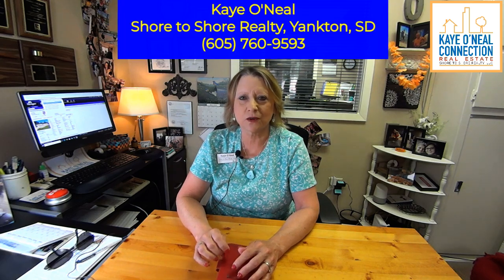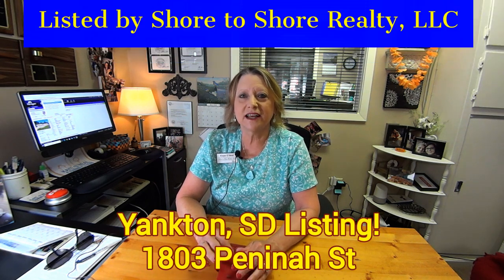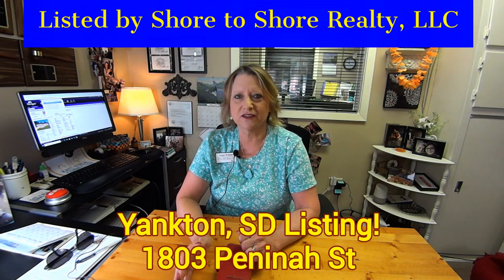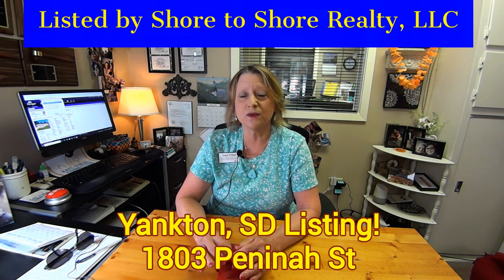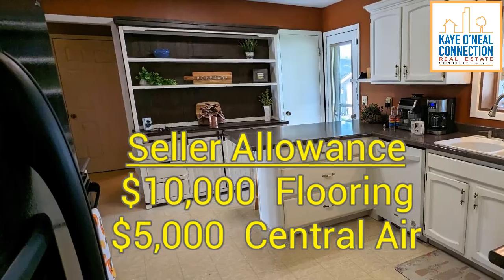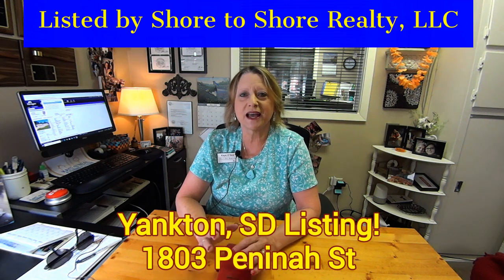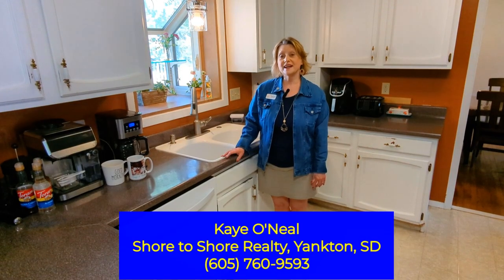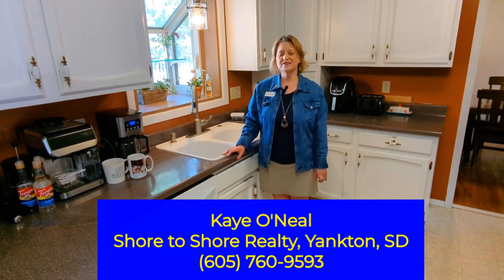Yankton Listing:1803 Peninah St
Description
Sharp looking home on the corner of Peninah & 19th Streets, Yankton, SD! 2,000+ finished square feet! Three bedrooms, all on the main level. Additional 11x11 bonus room with closet in the lower level AND a 7x8 room with an extra fridge & chest freezer. Two full bathrooms, one on each floor. Family room complete with a wood-burning fireplace! Great storage too! Back yard has a privacy fence, a 12x12 shed & concrete patio area. Exterior maintenance is easier with brick & steel siding. Yard sprinkler system. Ave elec $147/mth. Ave natural gas $55/mth. Price includes all appliances, washer, dryer, kitchen cabinet unit, mounted TV in living room, dining room set, king bedroom furniture, window treatments, attached fixtures & two garage remotes. NOTE - Seller Offering $10,000 Flooring Allowance AND $5,000 Central Air allowance!

Personal Property Included
Stove, fridge, dishwasher, microwave, washer, dryer, built-in cupboard/cabinet in kitchen, freezer & fridge in basement, window treatments, attached fixtures & 2 garage remotes.

Shore to Shore Realty LLC & The Kaye O’Neal Connection * Yankton Office located at 231 Broadway Ave-Suite B1 * SD call/txt * NE call/txt * * onealconnection.com * Licensed in South Dakota & Nebraska and Members of the Meridian Association of REALTORS® based in Yankton, South Dakota